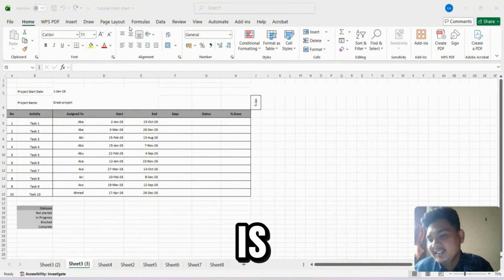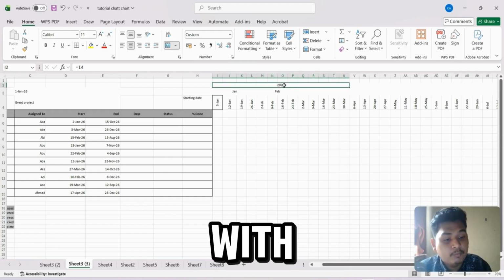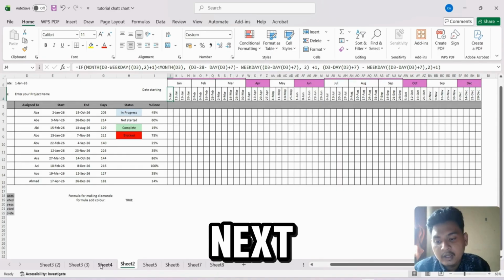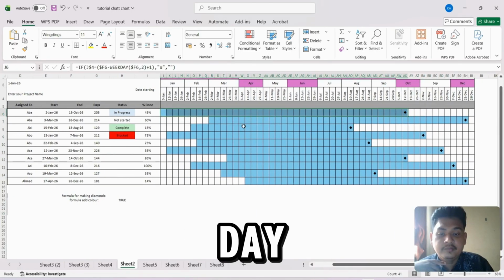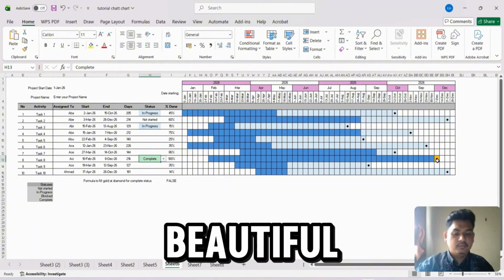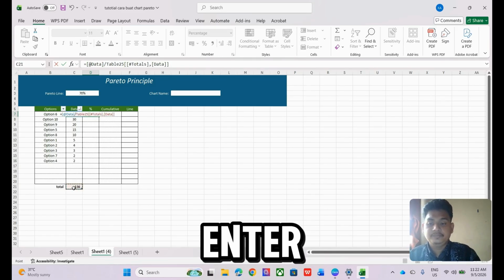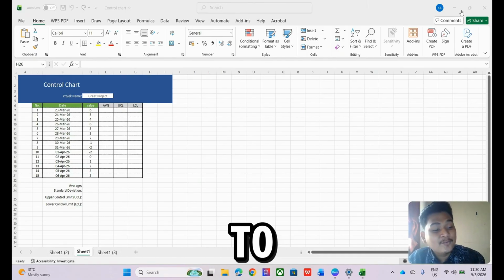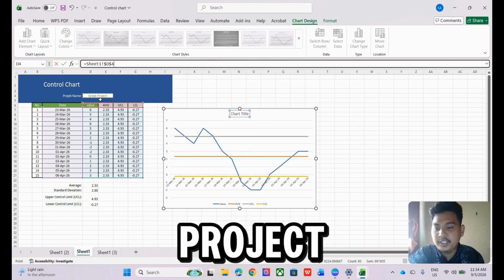tutorial creat gantt chart, pareto chart & control